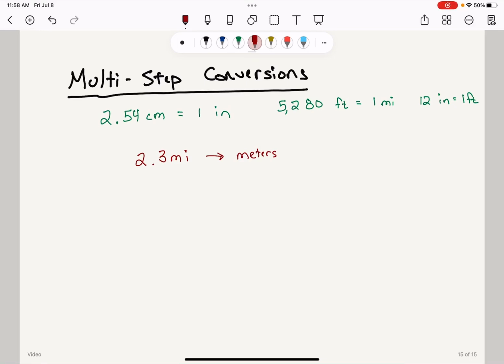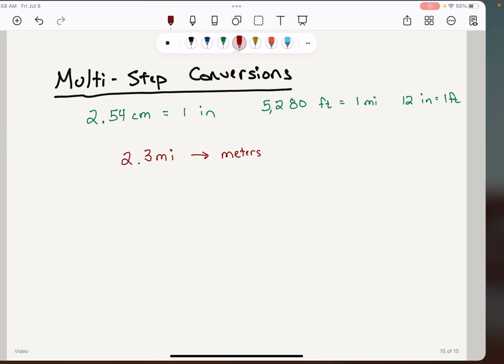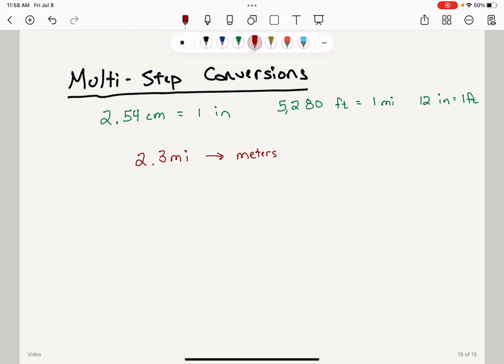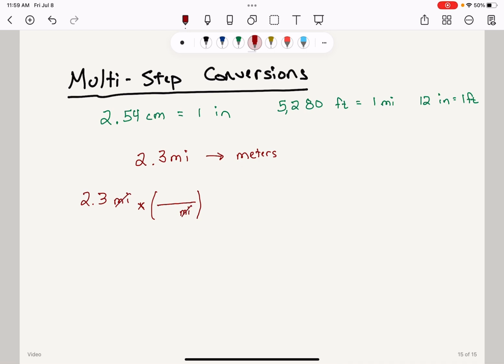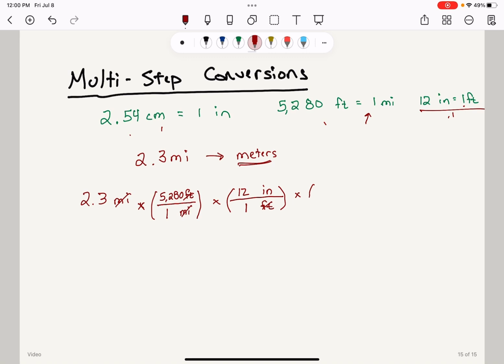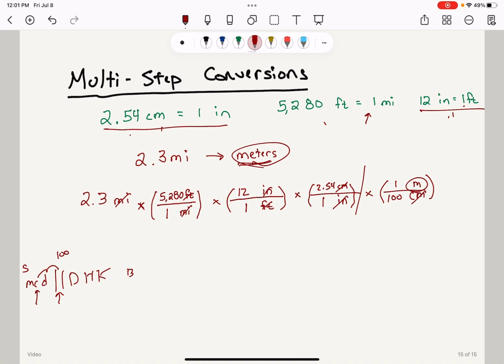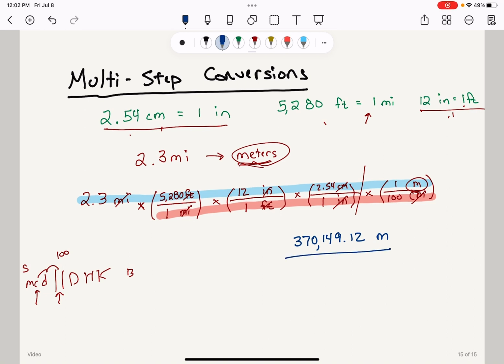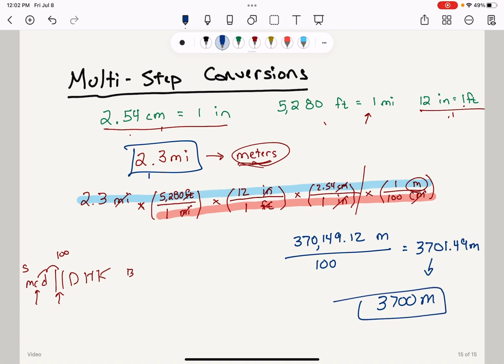Multi-step Conversions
This video explains how to convert units that require more than one step. It’s still uses the unit cancellation method to perform these conversions.